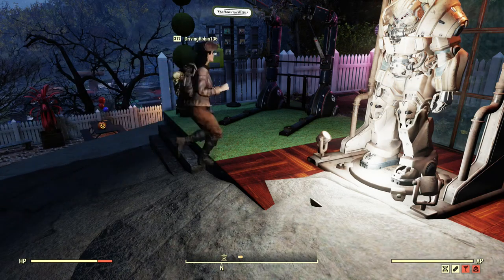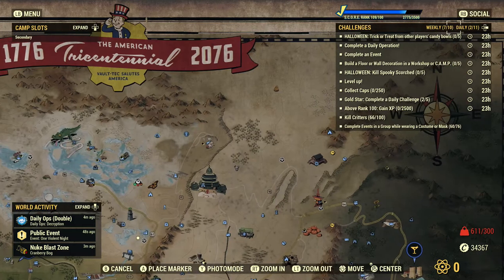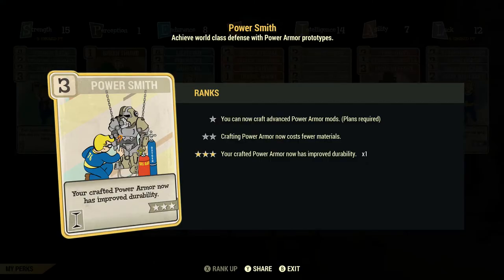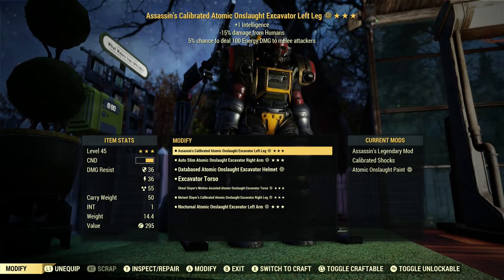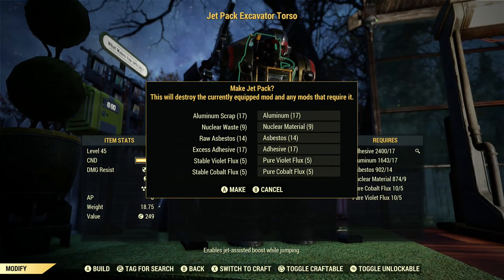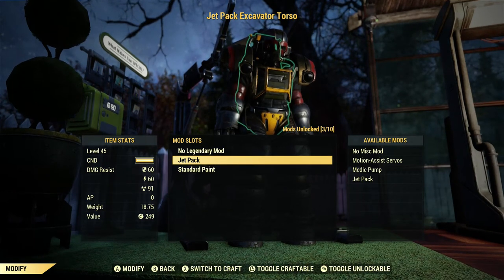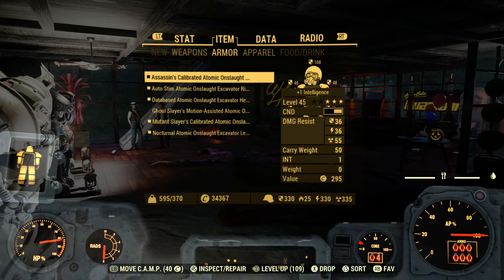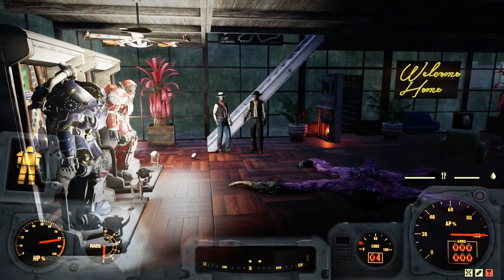Fallout 76 - HOW-TO Craft a Jet Pack for Excavator PA - Time Limited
Video shows how to create a Jet Pack for the Excavator and what you will need